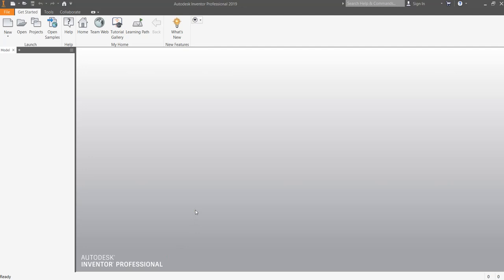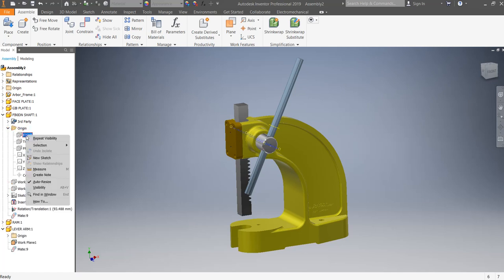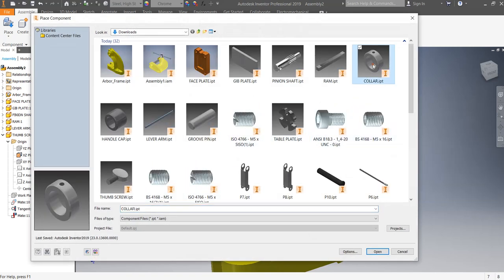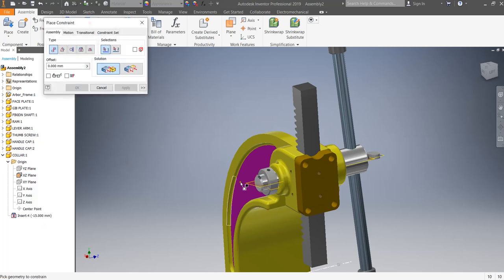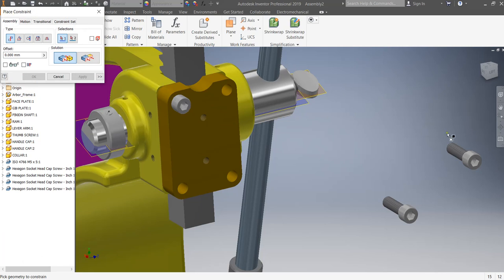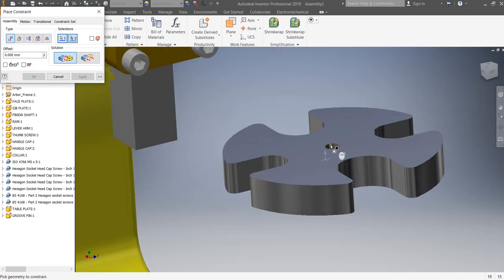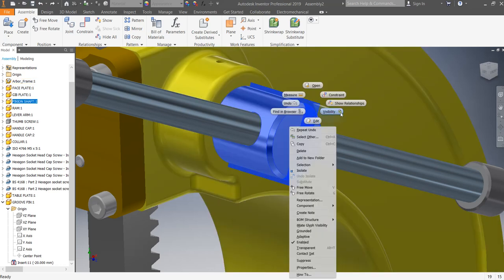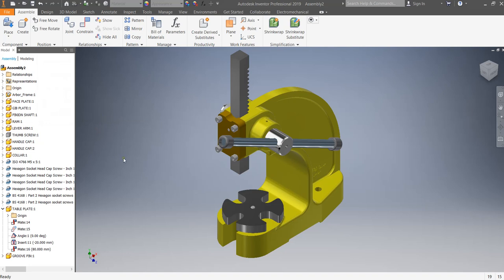Solid Modelling Using Inventor : Lecture#9.1 (Assembly Exercise )